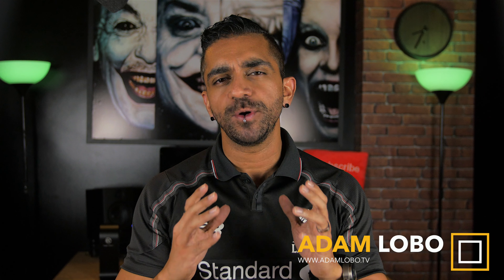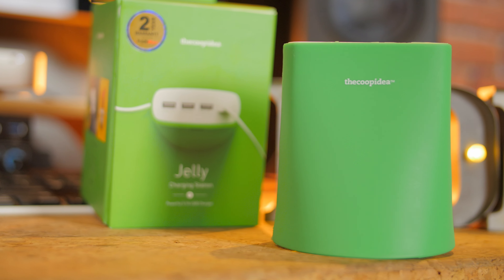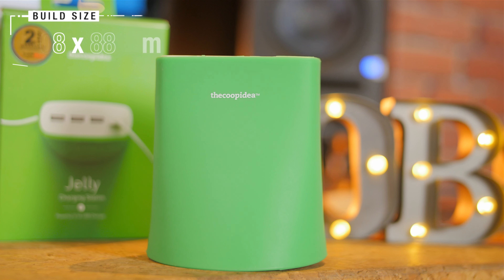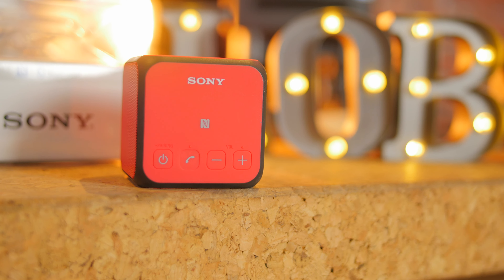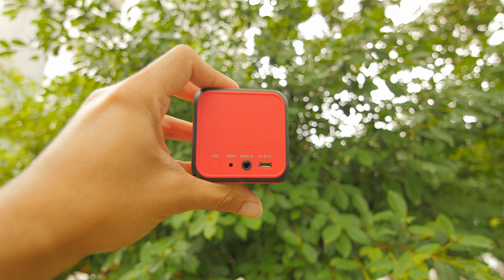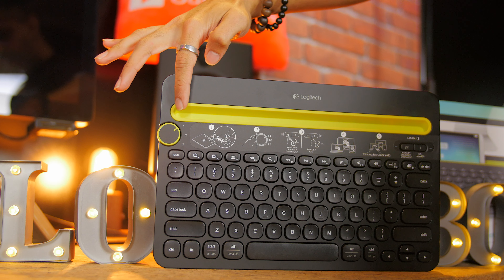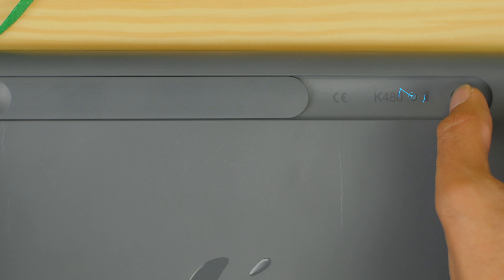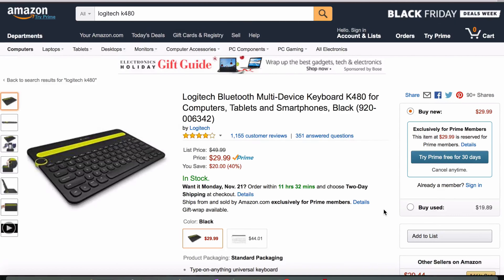Best Tech Under RM200 or $50 - November 2016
Tech items are generally known to be expensive so here is some cool  and best tech that i have researched which is under RM200 or $50 (based on current exchange rate)

*If the item states that it doesn't ship to your country, click at buying options to view other sellers which ships to your country*

*giveaway currently only applicable for Malaysia only (sorry guys, i personally bought this items and will have to pay a lot for postage if its overseas :) & giveaway limited until 1st of December 2016 )

++Congratulations Mei Xin Foo ! In conjuction with Adam Lobo TV's 1st month anniversary, you have won the Logitech K480 Wireless Keyboard++